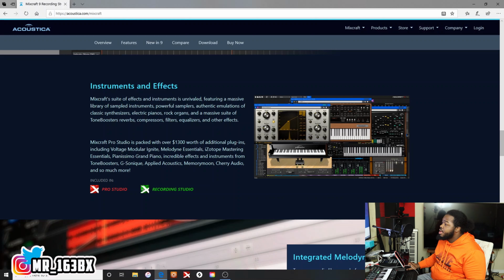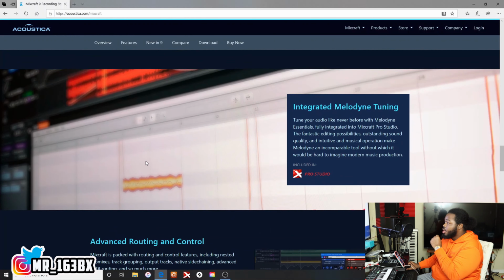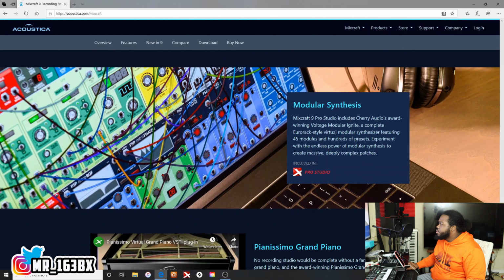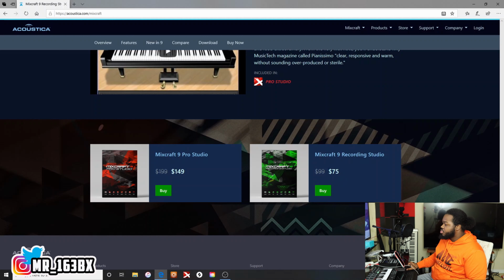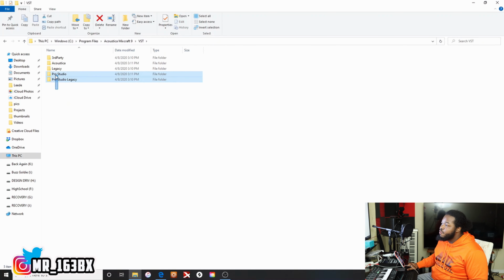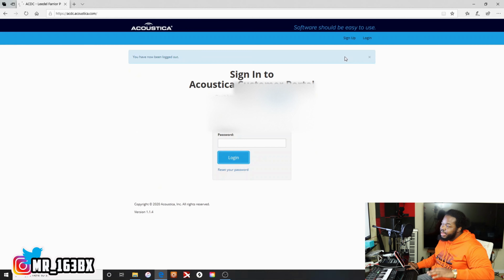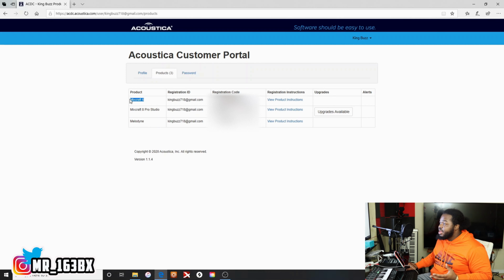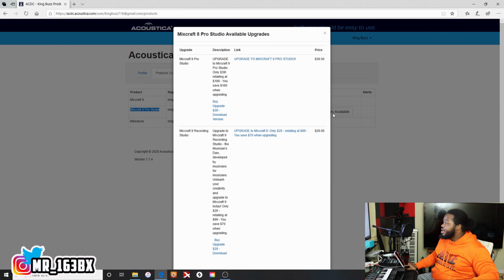MIXCRAFT 9 RECORDING STUDIO VS MIXCRAFT 9 PRO STUDIO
all music will be released soon

In this video I explain the differences between mixcraft recording studio and mixcraft pro studio.